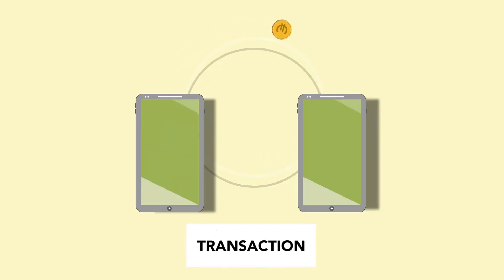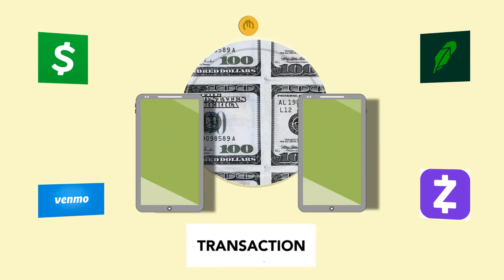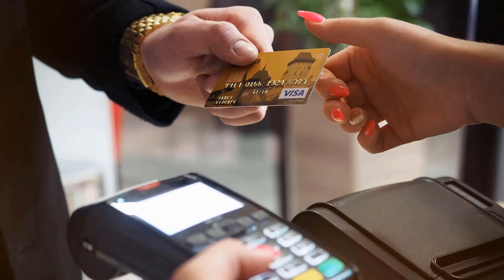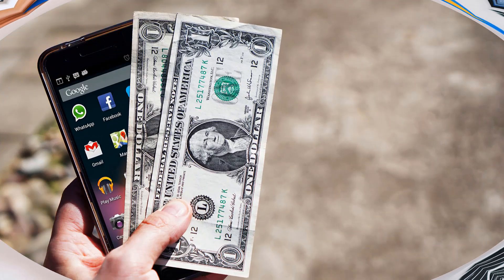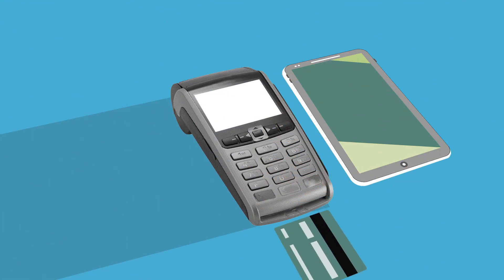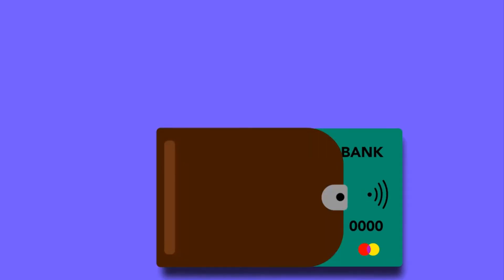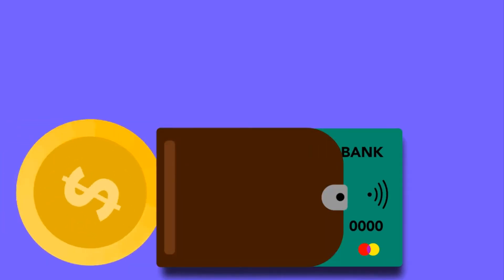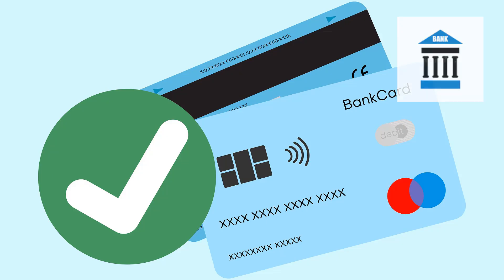How to Send Money From Paypal to Venmo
In this video, we have shown you how to send money from Paypal to Venmo Easily.

Watched? Yes
Liked? Sure

how to send money in paypal friends and family,
venmo paypal,
how to send money on paypal in seconds,
how to send money on venmo,
can you send money from paypal to venmo